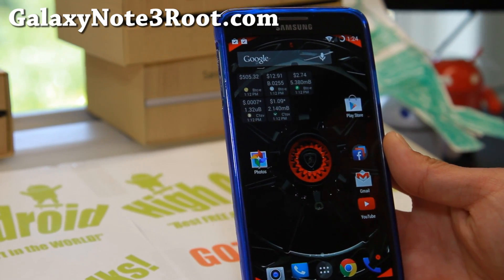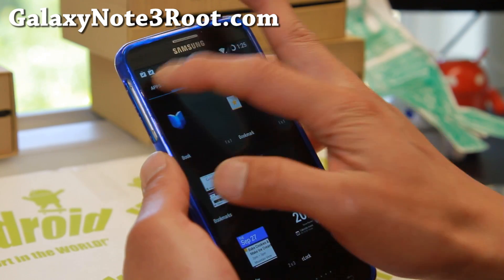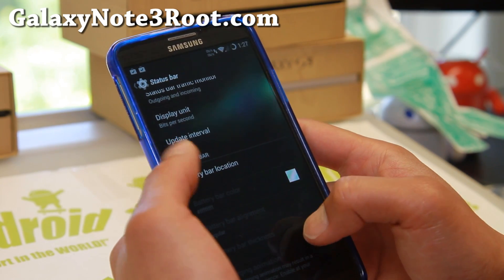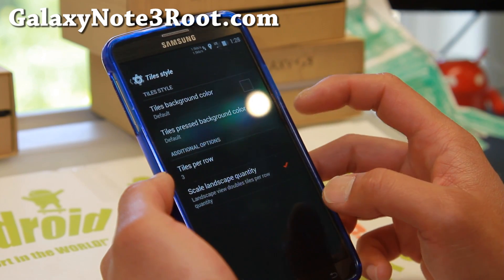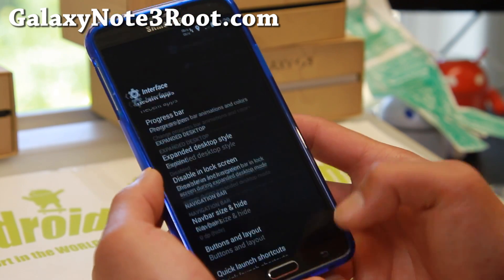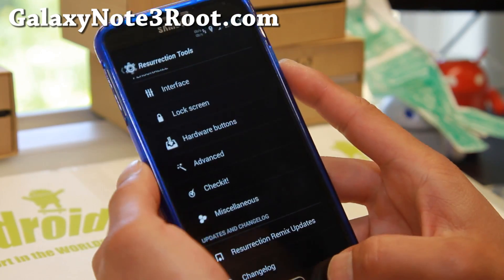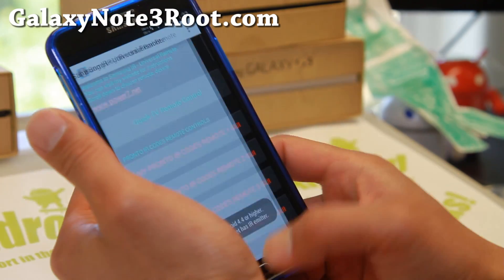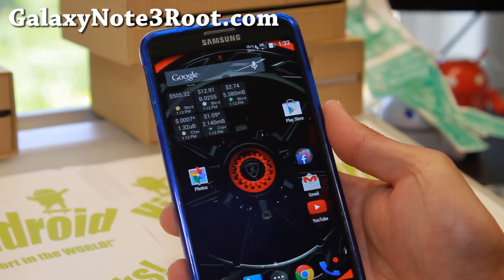Resurrection Remix ROM for Galaxy Note 3! [AOSP/KitKat]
Here's a brief review of Resurrection Remix ROM for Galaxy Note 3, this is probably one of the best AOSP KitKat ROMs you can install on the Note 3.